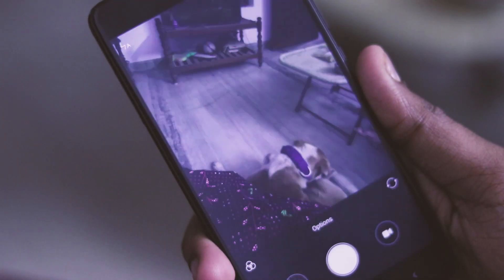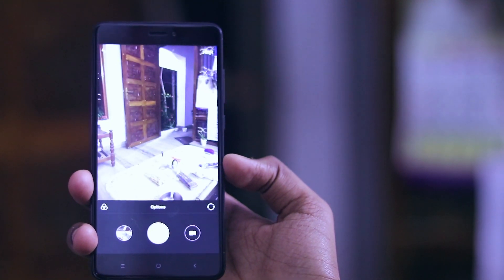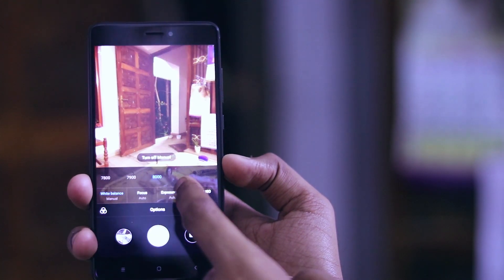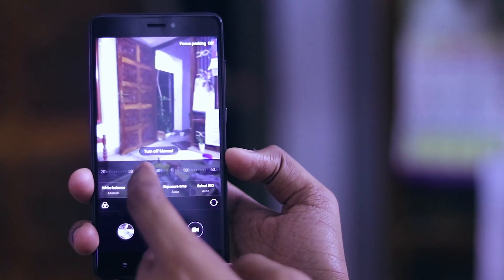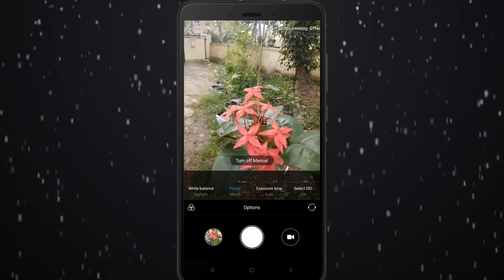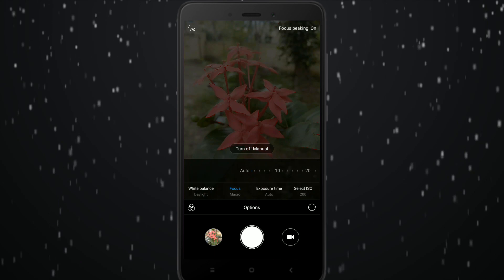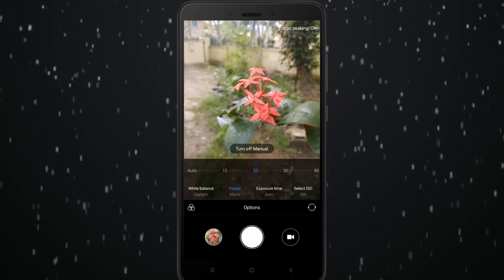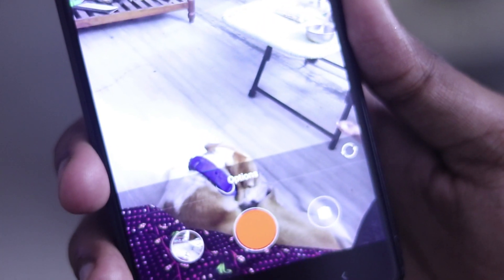MIUI Camera Pro With Manual Controls - 4K Recording - No Root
Hello Guys..!!In this video we will be  showing you How to Enable Miui Camera with Pro Mode On Any Xiaomi Device.